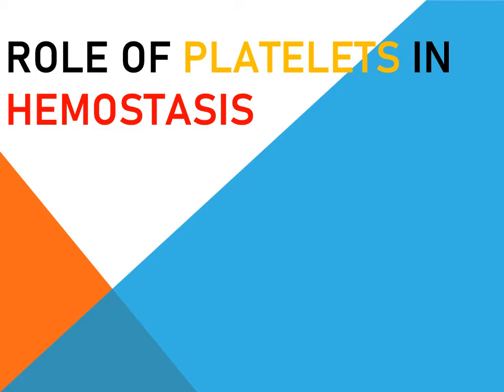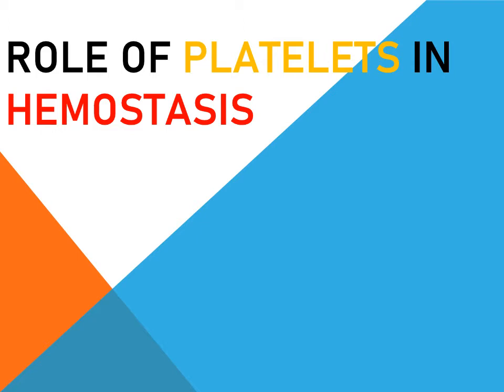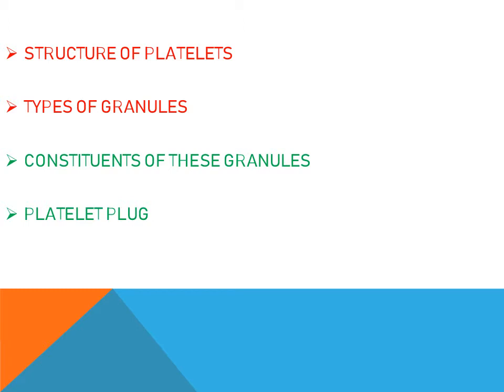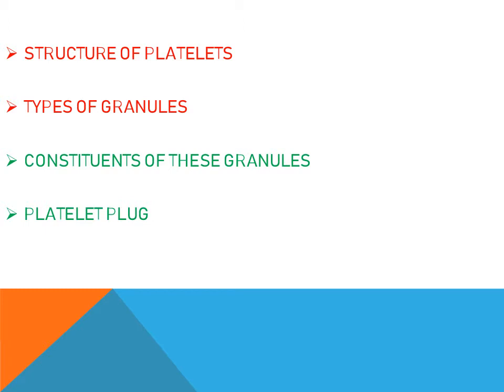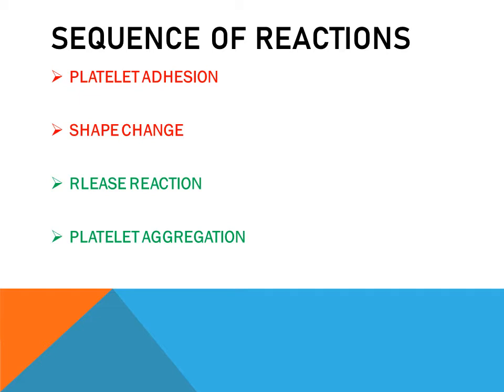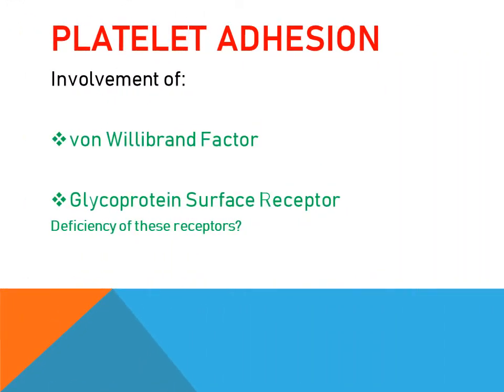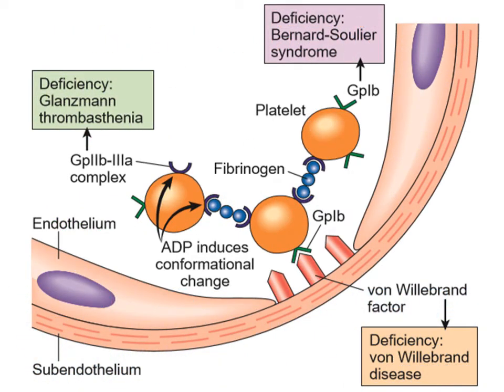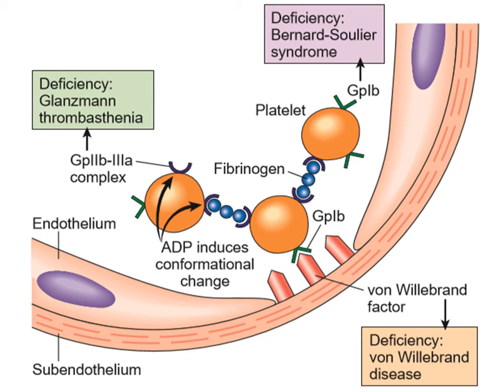LECTURE 3 HEMODYNAMICS - Dr. Saad Maroof Saeed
Role of Platelets in Hemostasis